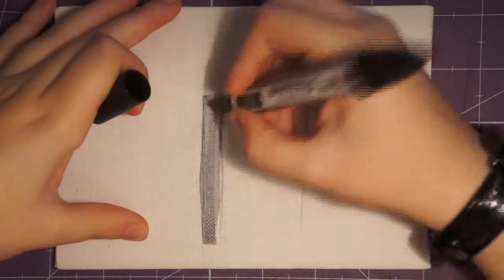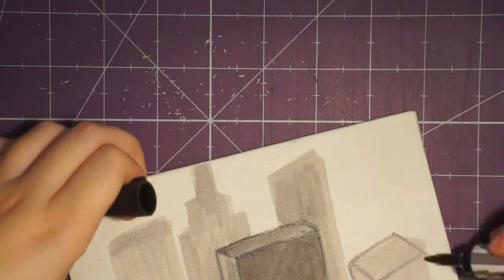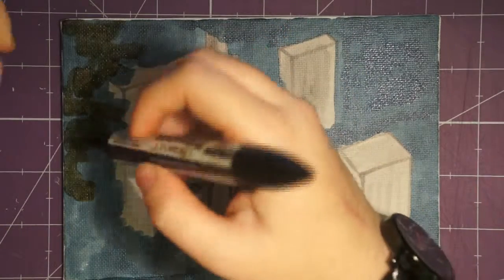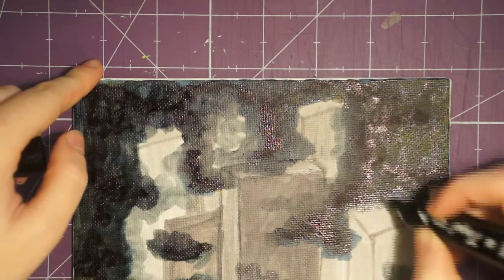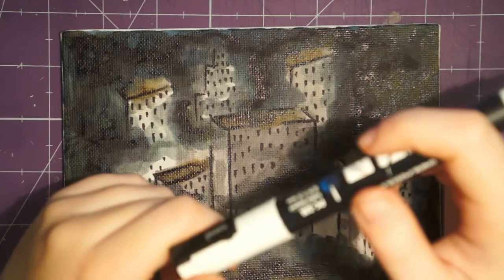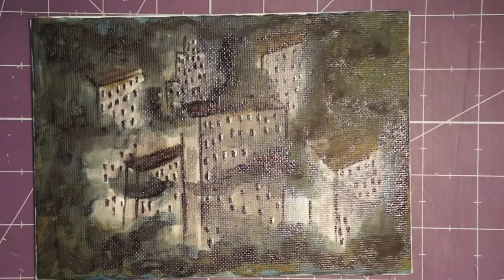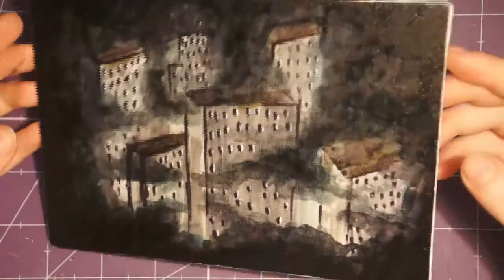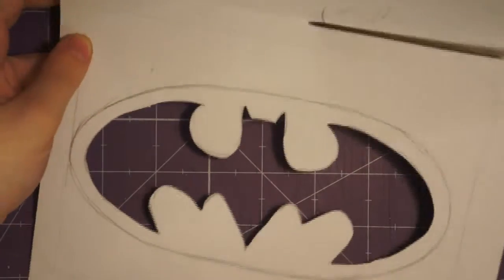Batman simple techniques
Hello! A quick video showing how Promarkers can be used simply to create simple, but great effects.

Materials:
Promarkers, Uni Posca White paint pen, Gouache paint, Canvas board

Please comment what videos you would like to see me do next!

Editing: Lightworks